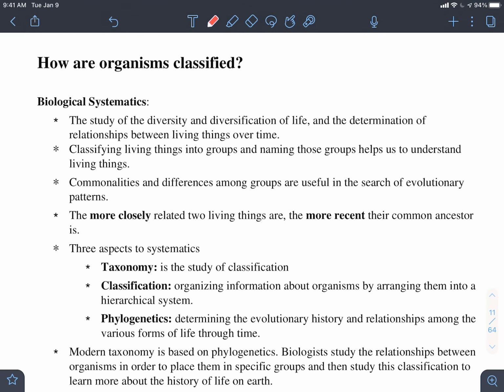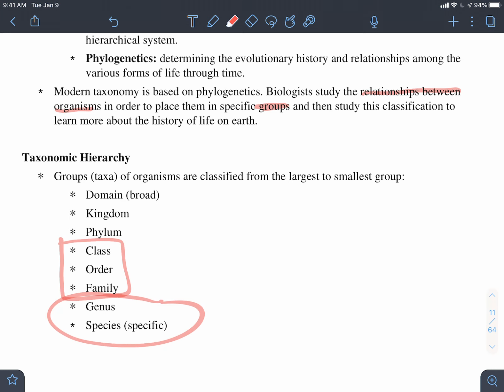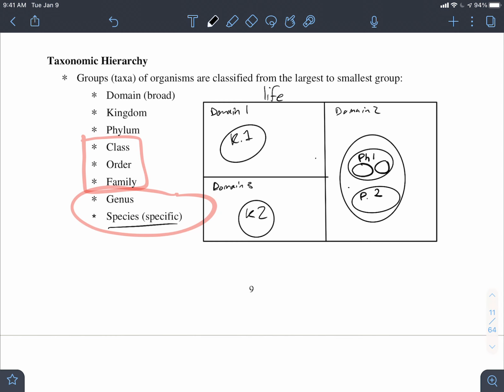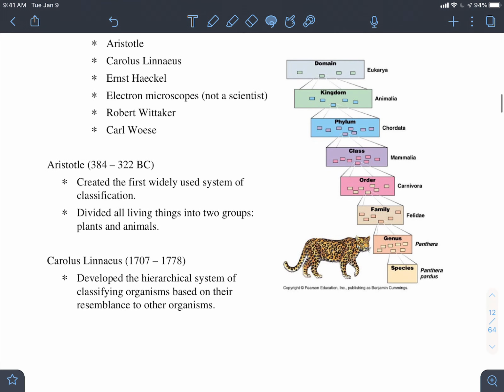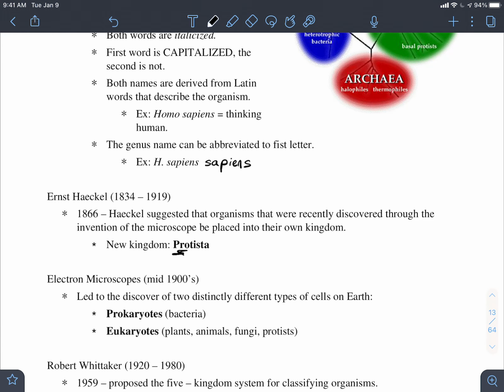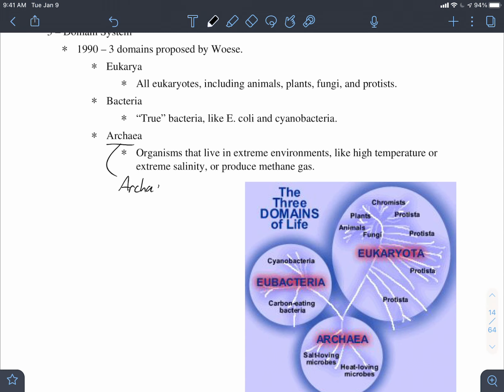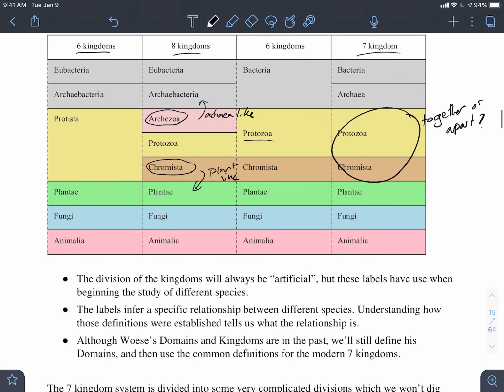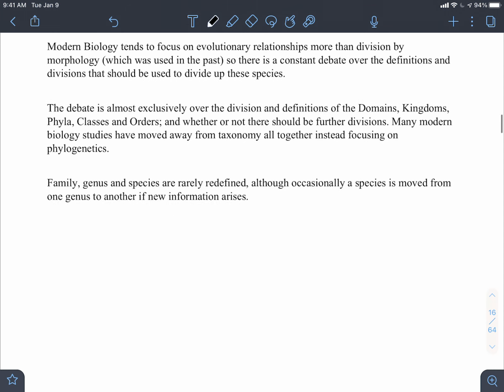Biodiversity - Lesson 4 - Definition of classification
In this video we discuss the concept of classification and its history in biology.